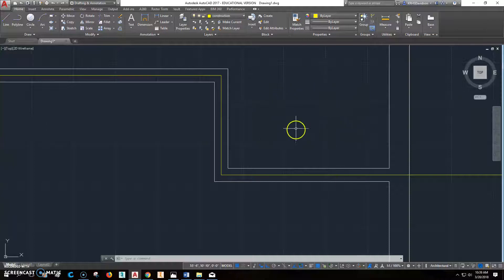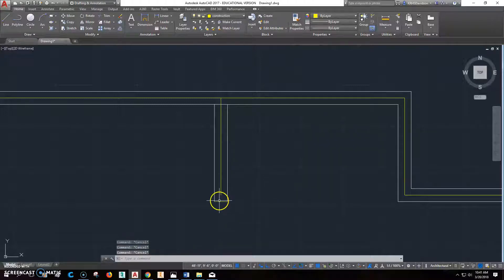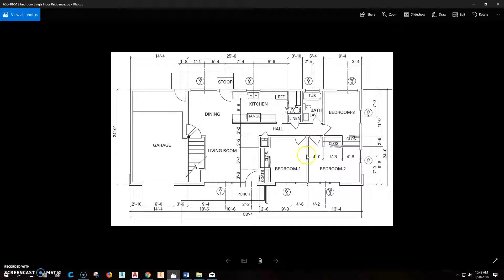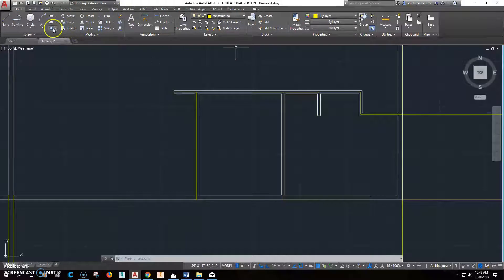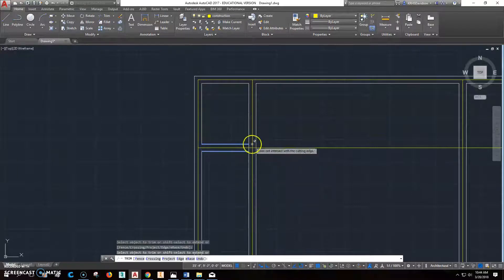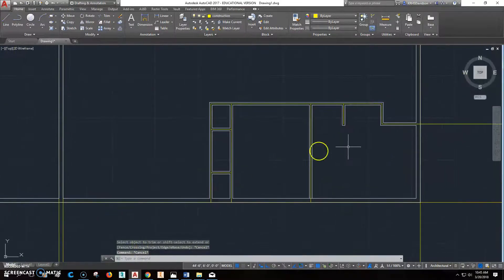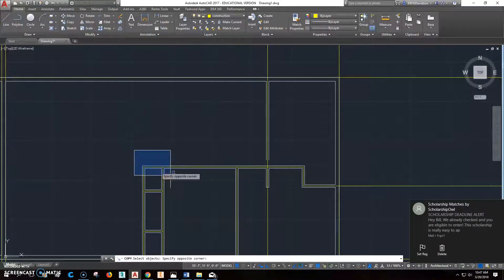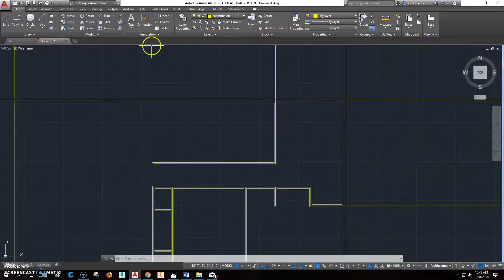Single Story 3 Bedroom Video#2